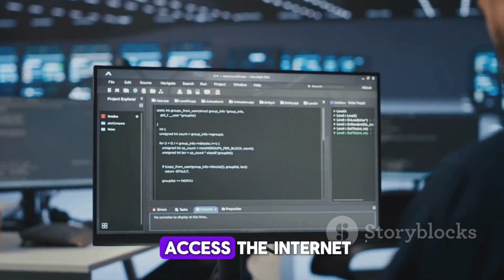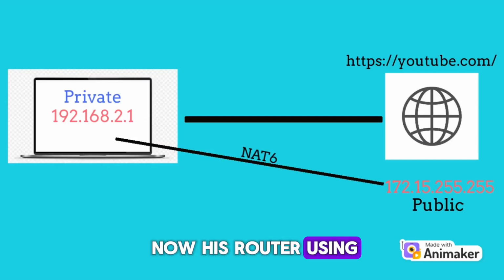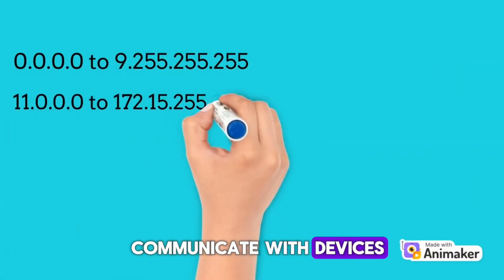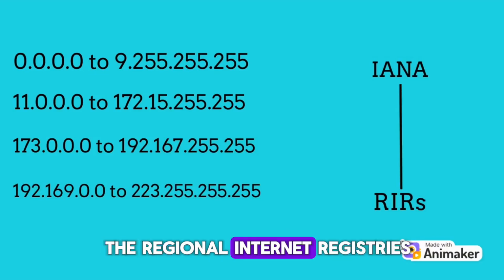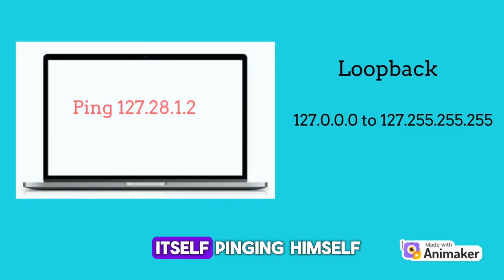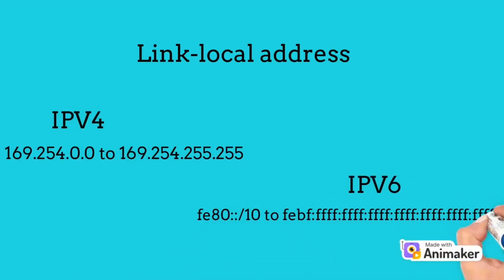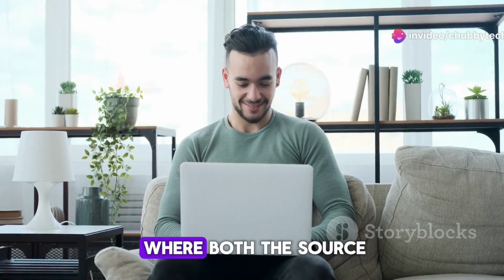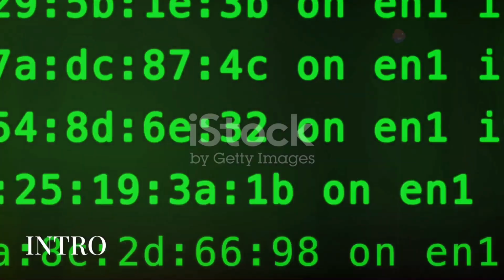You’ve Been Using IP Addresses Wrong All Along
In this video, we'll explain the ins and outs of understanding The Internet Protocol (IP) Address. Learn about what an IP address is and how it functions in the online world. In this video, we shall go through the different versions and types of IP addresses and explain their advantages, disadvantages, and limitations.

If you want other video recommendations from our channel, look through the videos below;

5 Best Free AI Websites For Video Editing | Beginner To Pro

NMAP | Basics of Nmap

intro to networking computer networking ip address ipv4 vs ipv6 ipv4 explained  ipaddressing what is ip address in networking ciscoccna ccnp subnetting juniper